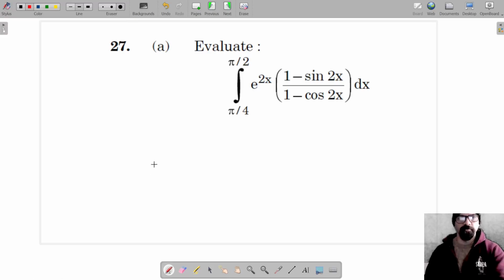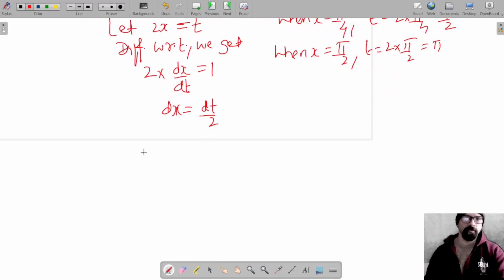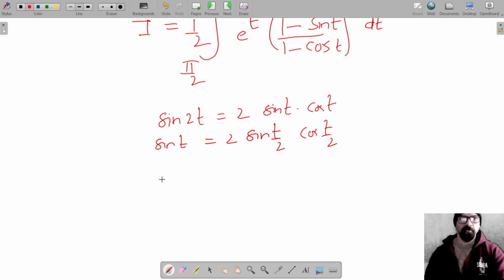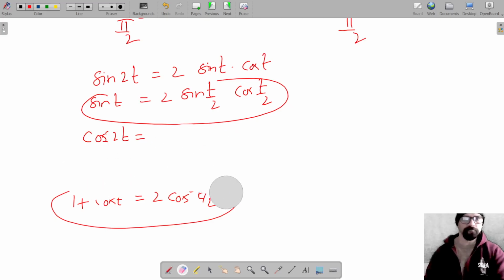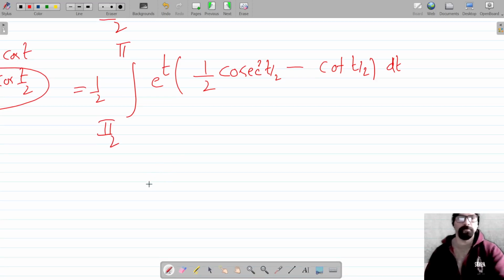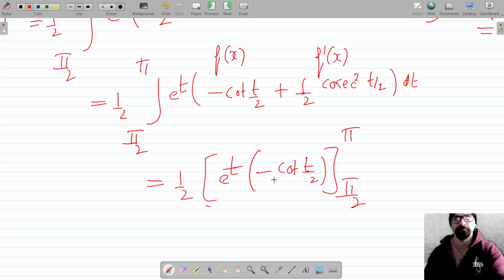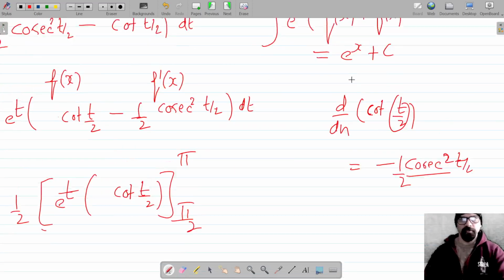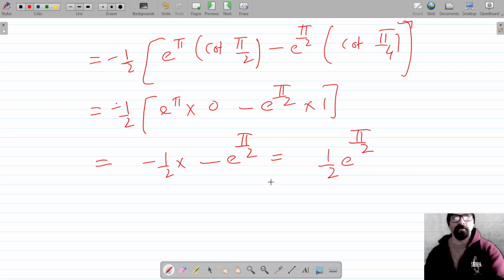Evaluate the integration of e^2x(1-sin2x/1-cos2x) dx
Class 12th Math | Answer Key 2023 | CBSE Board PYQ 2023 | Paper Code 65-4-1 | Q27(a)